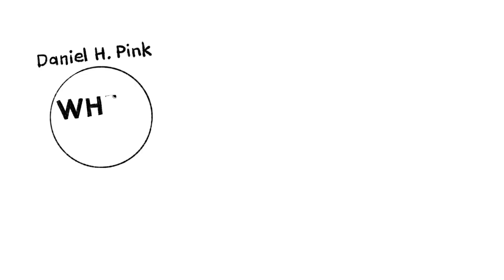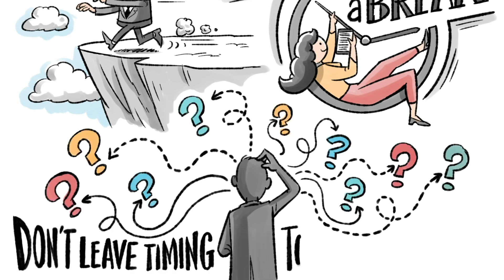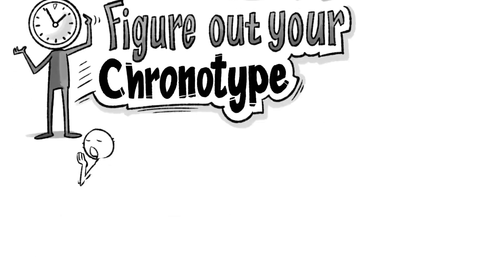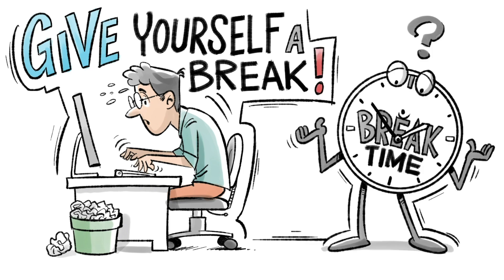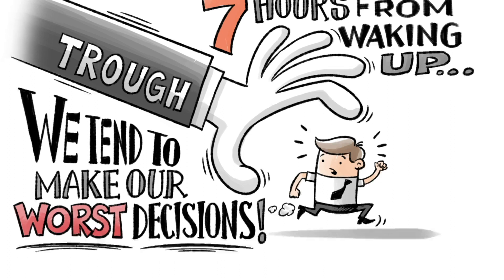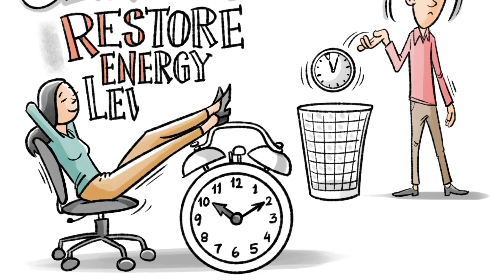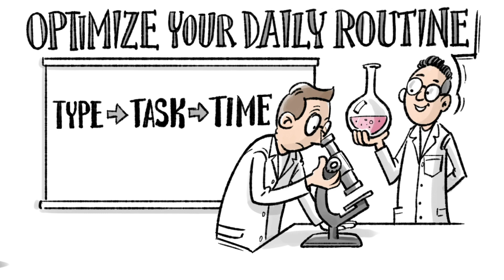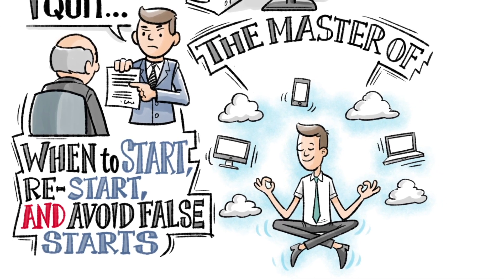"When: The Scientific Secrets of Perfect Timing" by Daniel Pink - BOOK SUMMARY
(Sign up to our email list)

--Introduction--
In “When: the scientific secrets of perfect timing”, Daniel Pink answers questions like: Why do students score higher at tests earlier in the day?  Why should we avoid making big decisions in the afternoon?  And when should we take breaks to optimally restore our energy?

We’re faced with so many “when” decisions every day, with the power to change our lives, yet we leave timing to chance or intuition… big mistake!

--What’s the big idea?--
The big idea is that our days consistently go through a predictable peak, trough, and rebound.  3 out of 4 people’s daily lives follow this pattern.  And the rest – the so-called nigh-owls – they experience the reverse pattern.

So how does this help you?  First, figure out your “type” by calculating the midpoint between the time you go to bed and the time you wake up.  If you’re in the most common type, save analytical tasks for the morning and insight tasks for the late afternoon or early evening.

--When should you take a break?--
Even if you’re allocating the right tasks at their optimal time, you still shouldn’t try to power through them in one sitting.  Breaks are critical!

But when should you take them?

Based on data collected from a time-tracking app, the most productive people tend to work for 52 minutes straight, and then take a 17-minute break.  Leave your desk, move around, take your mind off work…

--How to avoid bad decisions with a “nappuccino”--
Above all, you have to beware of your natural “trough” period, which usually comes about 7 hours from waking up.  That’s when you tend to make your WORST decisions.

So what can you do about that?  How about taking a “nappuccino”?

That’s no ordinary nap...  Sleep for more than half an hour and you’ll go into what’s called “sleep inertia” and you’ll wake up groggy.

Research shows that if you sleep for 5 minutes or less you get no benefit.  But if you sleep for 10-20 minutes you’ll wake up much more alert and your energy levels restored.

And if you want to jumpstart your productivity, drink a strong coffee right before taking a nap.  It takes 25 minutes for the caffeine to enter your bloodstream, so when you get up from your nap you’ll get hit with a dose of caffeine and you’ll be off to the races.

--Conclusion--
The book is filled with evidence-based tactics to help you figure out how to map out the different tasks, decisions, and breaks on your daily routine.  But on a more macro perspective, it also answers questions around when to start a new career, or why you should re-start if you had a poor start, and how to avoid false starts altogether.

Each chapter culminates in a “time hacker’s” cheat sheet with practical how-to’s and takeaways to make all the ideas in the book applicable, so you can become the master of YOUR “when”.

Like what you see? Want to be the first to get these video summaries? to sign up for our mailing list so you'll be the first to know when we have a new video coming up!